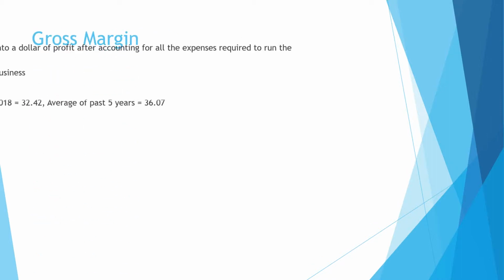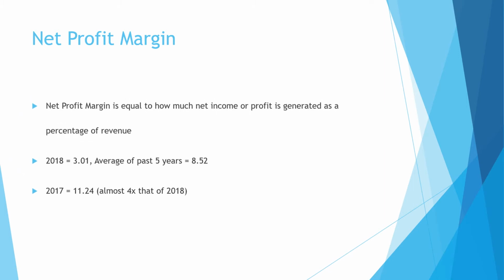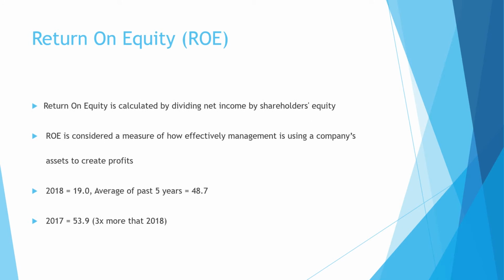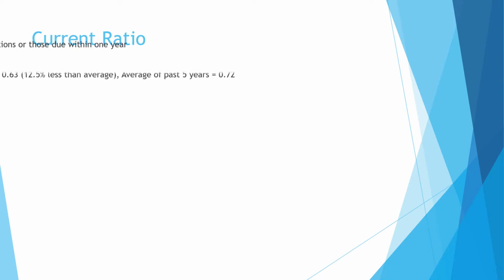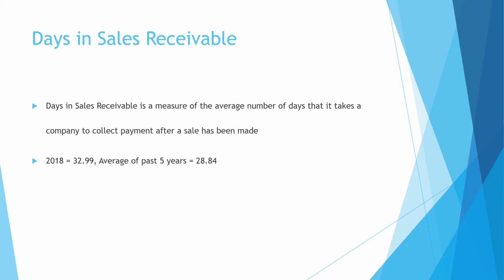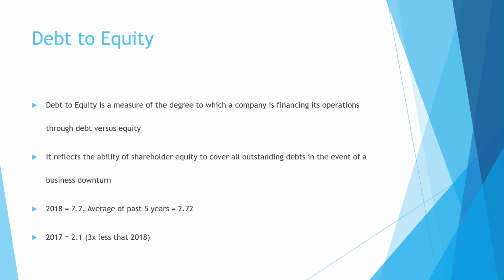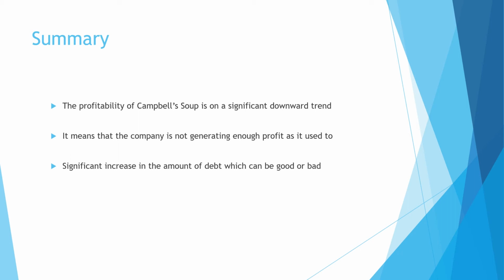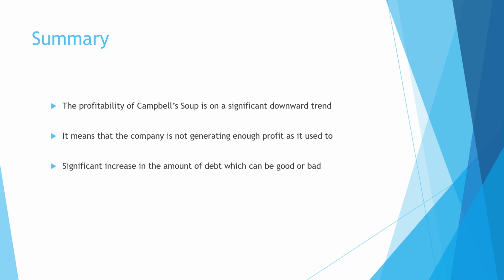Campbell's Ratio Analysis